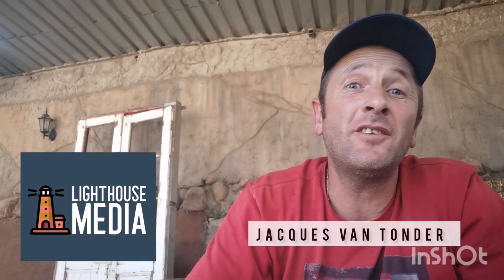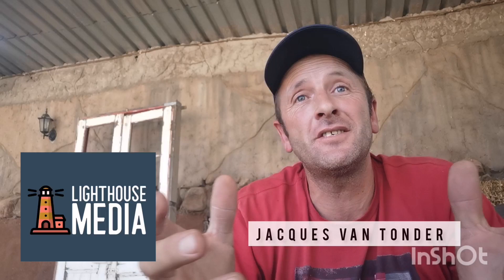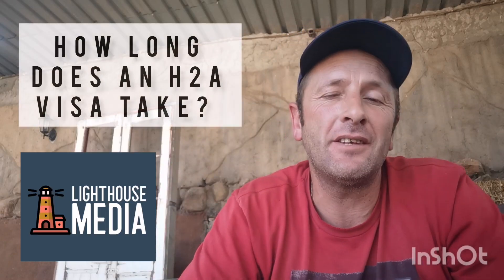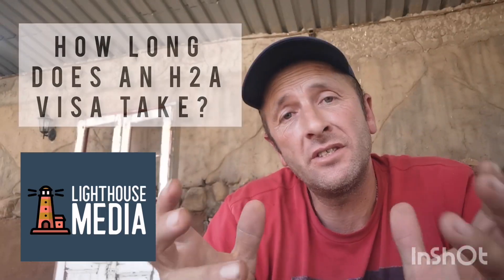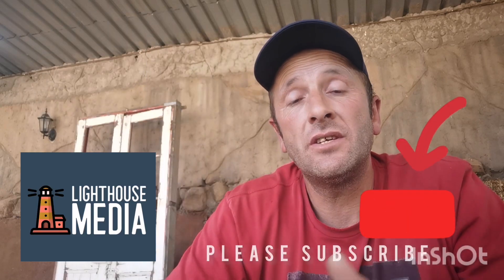How long does it take to get a H2A Visa? Farming in America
Hi guys just a short video on how long it takes to get your H2A Visa?